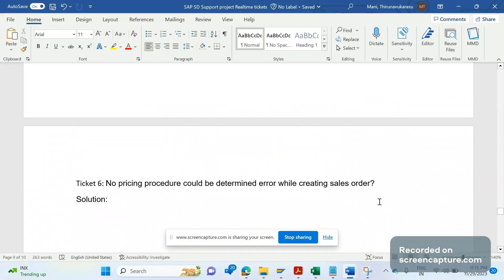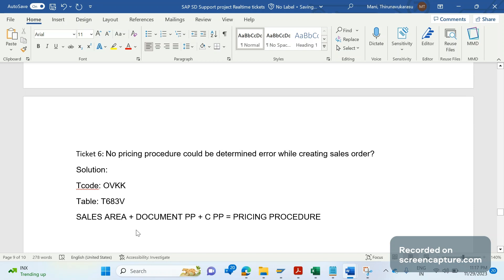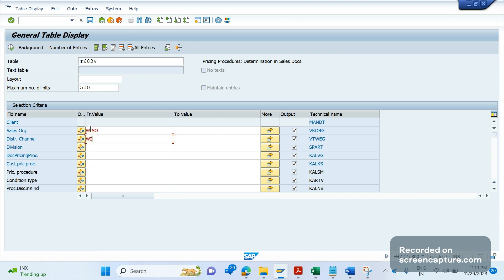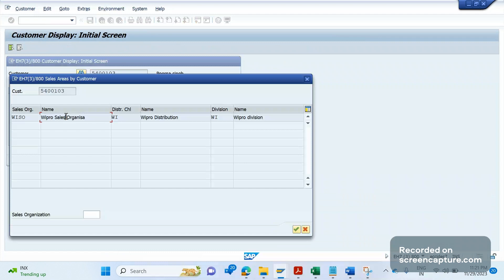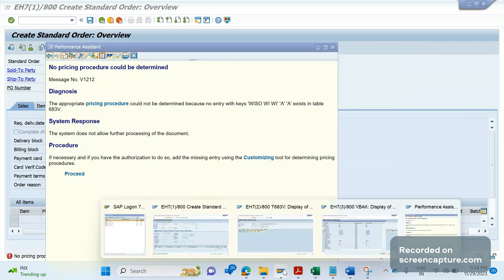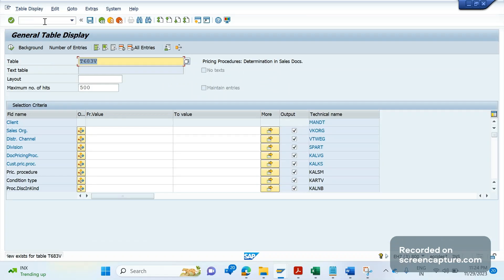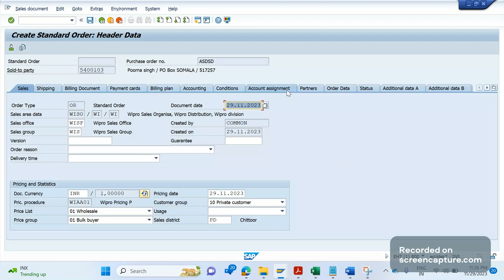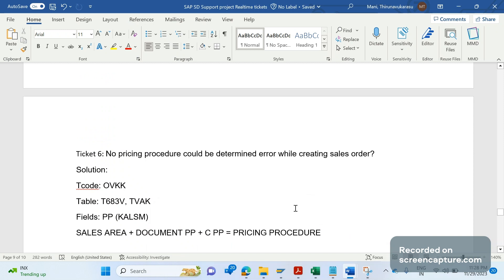SAP SD Support Project Realtime tickets (No pricing procedure determined)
In this session, SAP SD AND ABAP LEAGUE SUPPORT Raj is going to discuss about SAP SD Support Project Realtime tickets (SAP SD Support tickets). SAP SD Support Project Real time tickets (SAP SD tickets and solutions) are test skill and proficiency of SAP SD consultant. Should have great knowledge in SAP SD to handle Real time tickets in SAP SD Support project. Pricing procedure in SAP SD. In this video going to
discuss about one of the SAP SD Support Project Real time ticket (SAP SD Realtime tickets and solutions) "No pricing procedure could be determined in SAP SD". SAP SD pricing procedure determination is key to determine pricing procedure into sales order/invoice. Please watch till end to get good clarity on this issue.